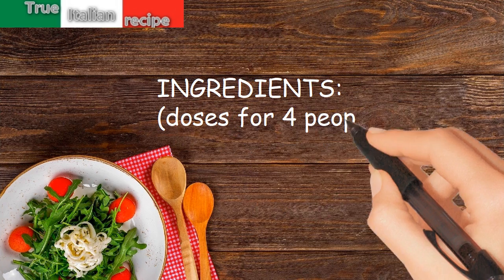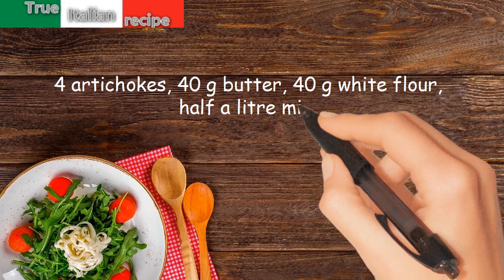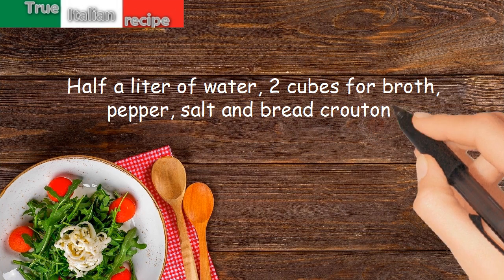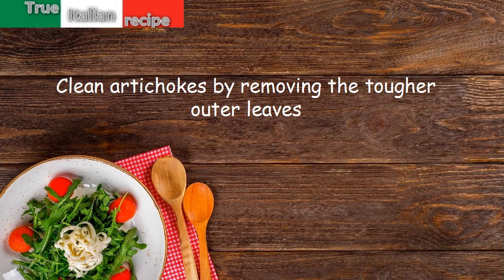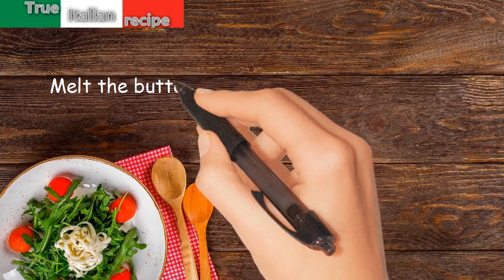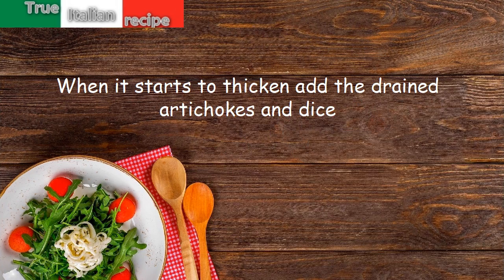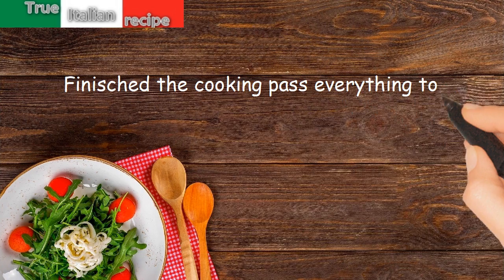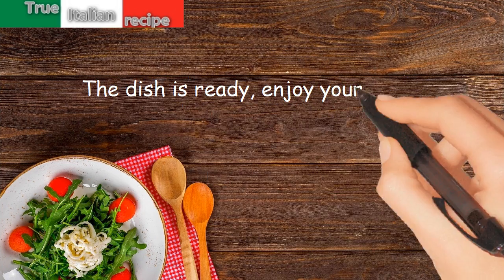ENG - Crema di carciofi